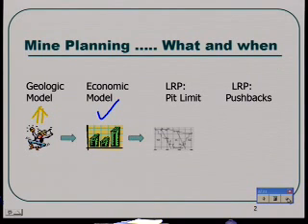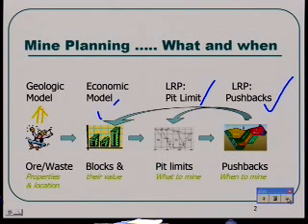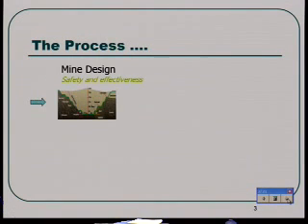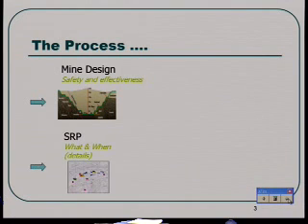Intro Process.wmv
hxxp://tambang-today.co.cc